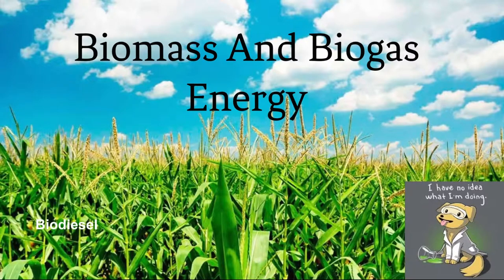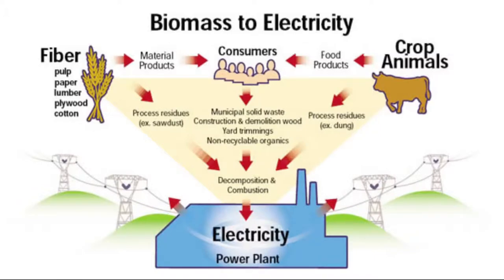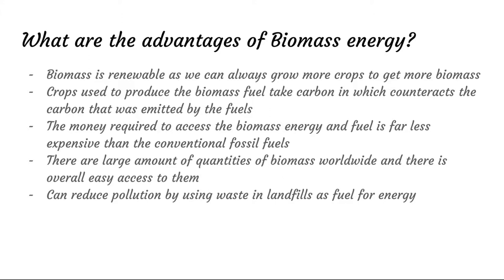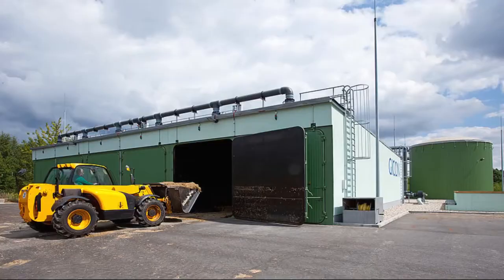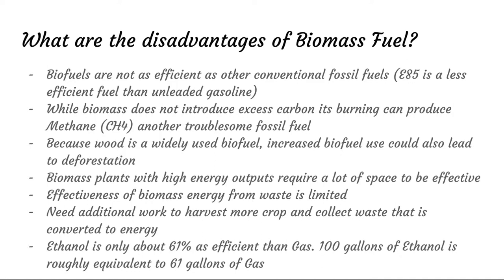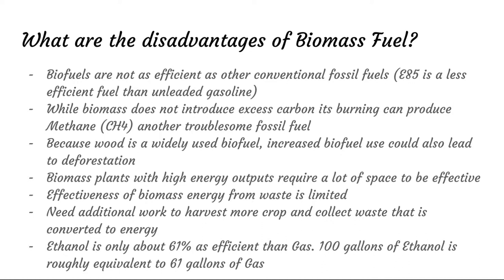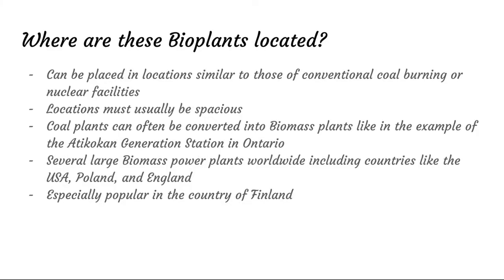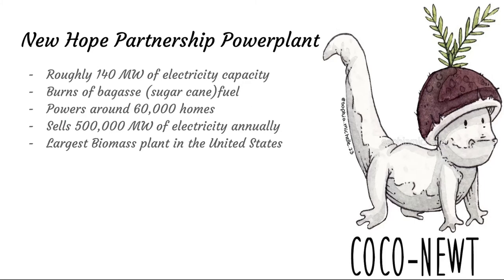Biomass Project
Quick video on Biomass energy.